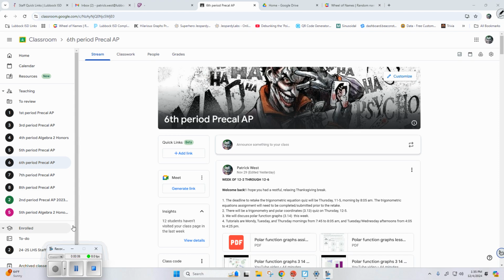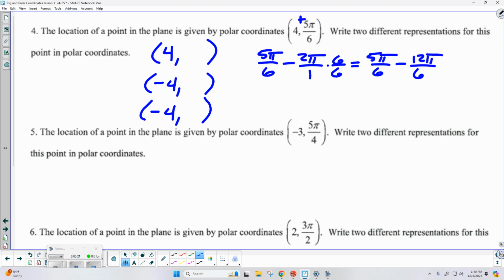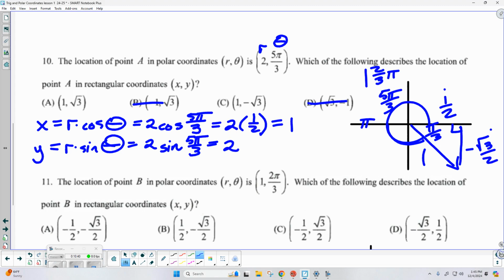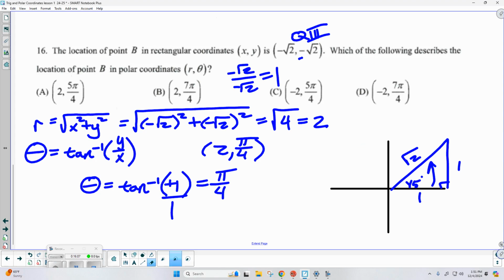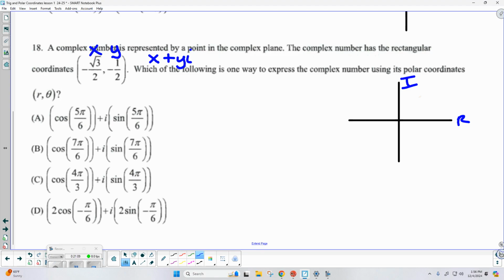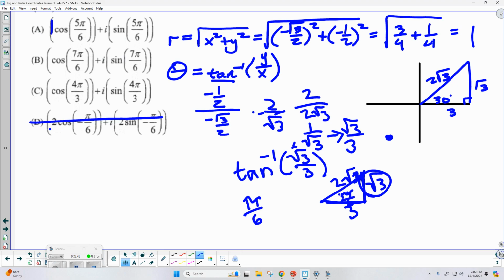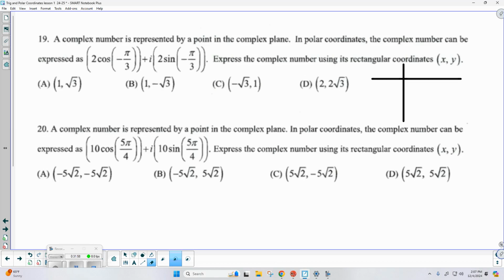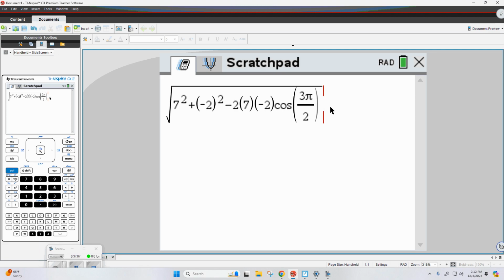Trig and polar coordinates assignment discussion 12 4 24